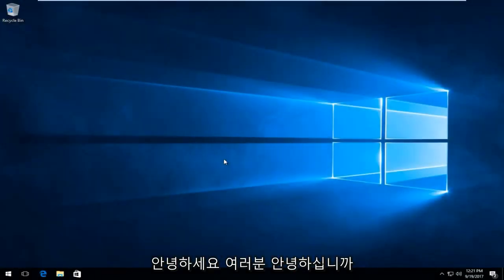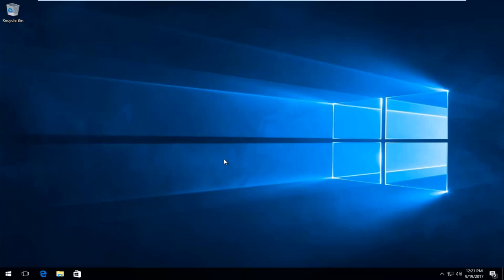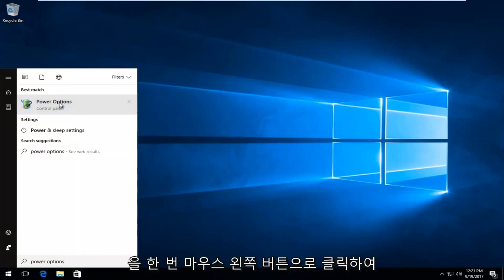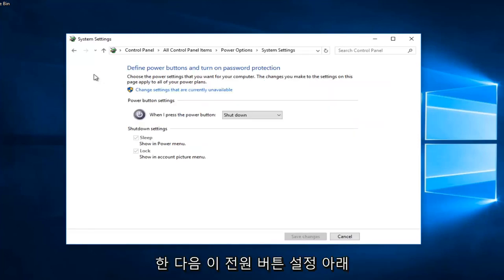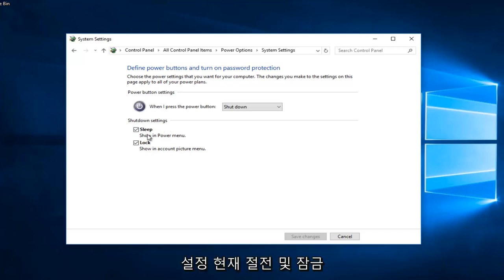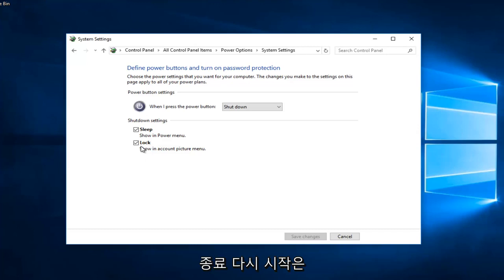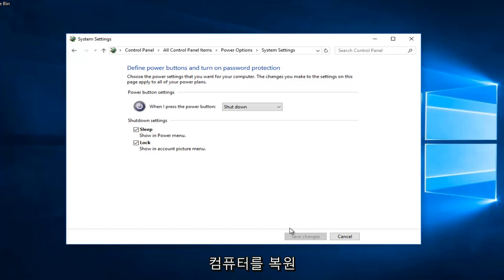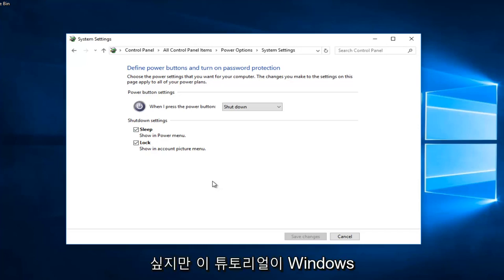[Windows 10] Windows에서 빠른 시작을 비활성화하는 방법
Windows 10 빠른 부팅을 비활성화합니다.

빠른 시작은 Windows 8에서 처음 구현된 기능이며 PC를 시작할 때 더 빠른 부팅 시간을 제공하는 Windows 10으로 이어졌습니다. 그것은 편리한 기능이며 대부분의 사람들이 알지 못하는 사이에 사용하지만 새 PC를 손에 넣으면 즉시 비활성화하는 다른 사람들이 있습니다.

Windows 10의 빠른 시작(Windows 8에서는 Fast Boot라고 함)은 이전 버전의 Windows의 하이브리드 절전 모드와 유사하게 작동합니다. 운영 체제 상태를 최대 절전 모드 파일에 저장하면 컴퓨터를 훨씬 더 빠르게 부팅할 수 있어 컴퓨터를 켤 때마다 귀중한 시간을 절약할 수 있습니다.

빠른 시작은 대부분의 랩톱 및 일부 데스크톱에 새로 설치한 Windows에서 기본적으로 활성화되어 있지만 항상 완벽하게 작동하는 것은 아니며 꺼야 할 몇 가지 단점이 있습니다. 알아야 할 사항이 있습니다.